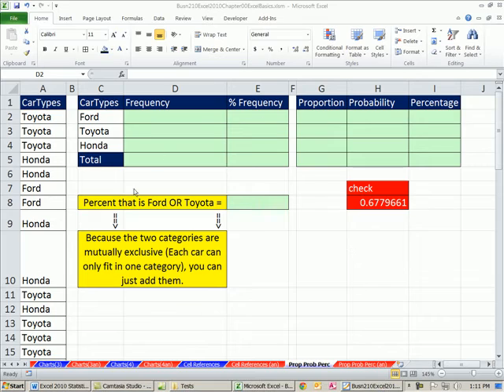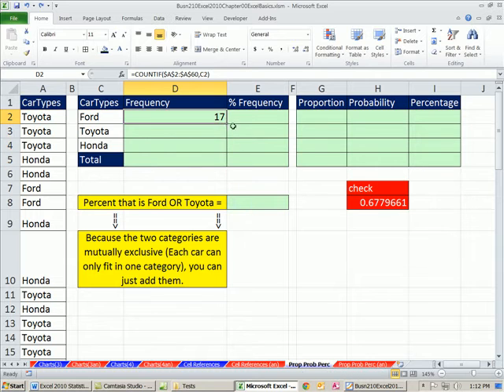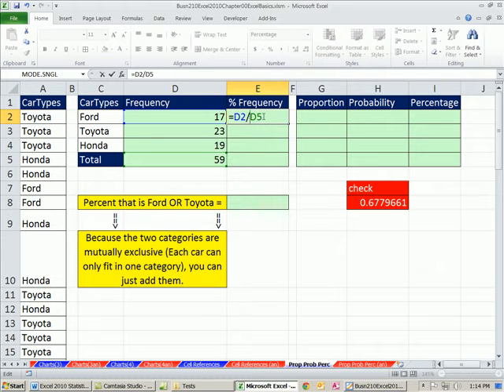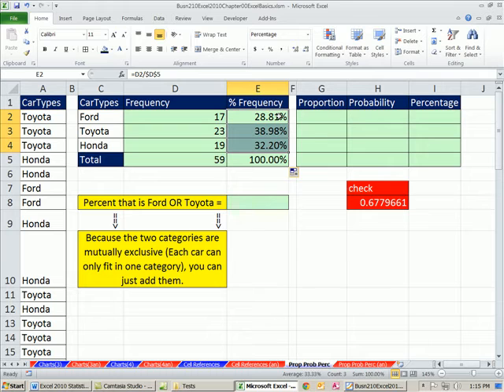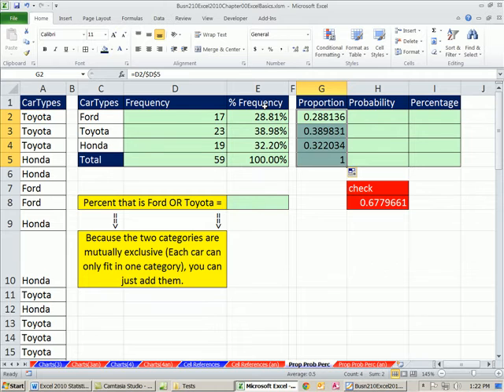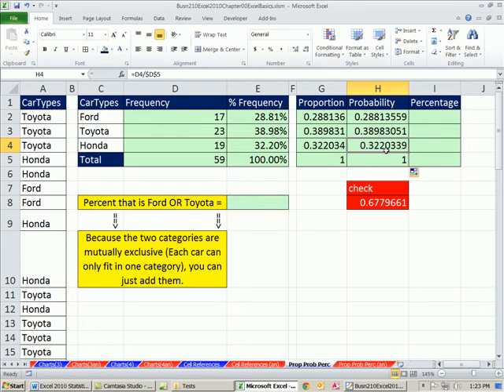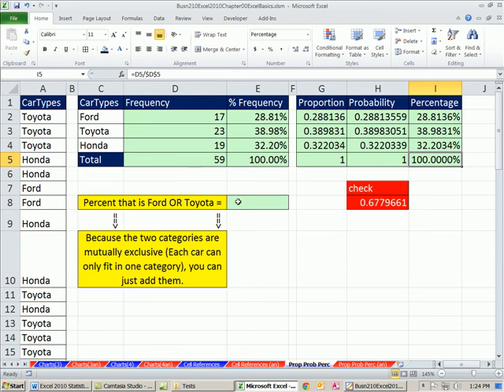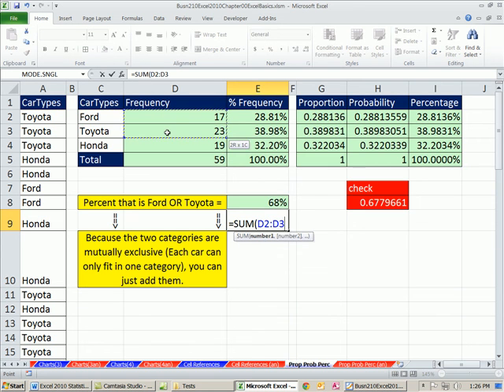Excel 2010 Statistics 09: Proportions, Probabilities and Percentages: Formulas and Formatting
1. Learn about Proportions, Probabilities and Percentages: Formulas and Formatting.
2. See the COUNTIF function and Relative and Absolute Cell References for counting with 1 criteria
3. See how to create a Basic Frequency Table with Qualitative Data including a Relative or Percent Frequency column with Percentage Number Format.